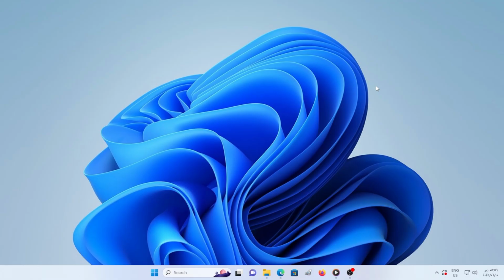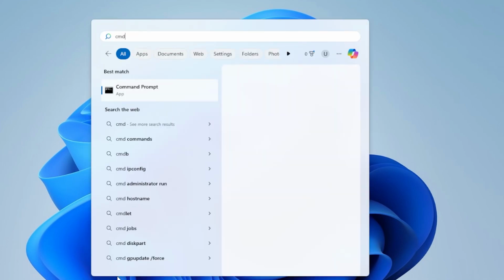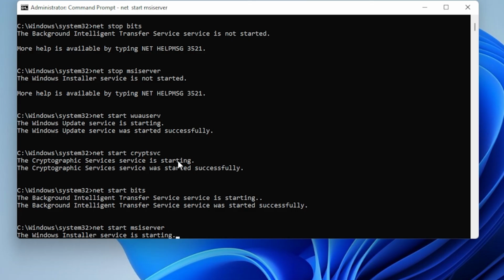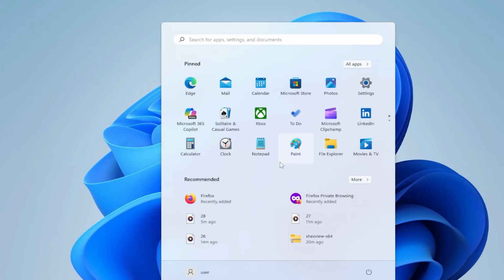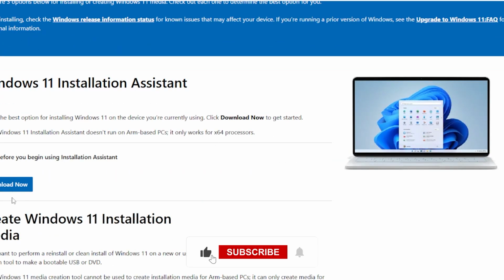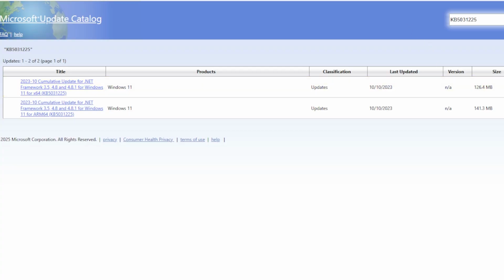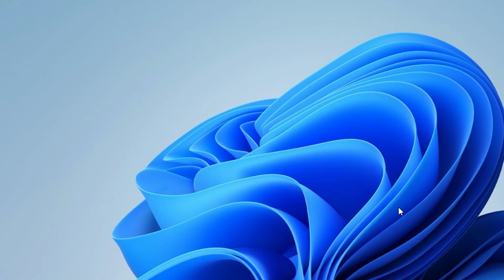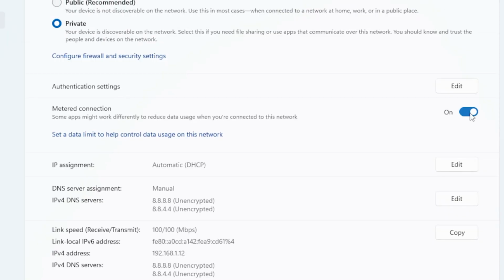Fix Windows Update Error 0x800f081f on Windows 11 (2026) – Step-by-Step Guide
If you're stuck with the frustrating Windows Update Error 0x800f081f, you're not alone. This common error prevents many users from installing important feature and security updates. In this video, we walk you through several tried-and-tested solutions—from quick fixes to advanced methods—so you can get your system up to date and running smoothly again.

🔹 What You'll Learn in This Video:
✅ What the 0x800f081f error actually means
✅ How to use the Windows Update Troubleshooter
✅ Steps to reset Windows Update components
✅ Running DISM and SFC to repair system files
✅ How to install .NET Framework 3.5 manually
✅ Fixing the issue using the Media Creation Tool
✅ Manually downloading updates via the Update Catalog
✅ Disabling antivirus and checking Group Policy settings
✅ Disabling metered connections that block updates
✅ Using System Restore as a last resort

📌 Timestamps
⏱ 00:00 - Intro: What is Update Error 0x800f081f?
⏱ 00:45 - Common causes behind the error
⏱ 01:11 - Method 1: Use the Windows Update Troubleshooter
⏱ 01:50 - Method 2: Reset Windows Update components
⏱ 03:38 - Method 3: Run DISM and SFC to repair system files
⏱ 04:34 - Method 4: Install .NET Framework 3.5 manually
⏱ 05:23 - Method 5: Use Media Creation Tool to upgrade
⏱ 06:07 - Method 6: Manually install updates from Microsoft Catalog
⏱ 07:05 - Method 7: Use System Restore
⏱ 07:44 - Check antivirus, firewall, and Group Policy settings
⏱ 08:47 - Bonus Fix: Disable metered connection

This guide is built for real users facing real issues. Whether you're running into install failures during a feature update or seeing 0x800f081f after multiple retries, this video helps you fix it without guesswork. The methods covered range from simple to advanced, so you can try solutions that match your comfort level and system needs.